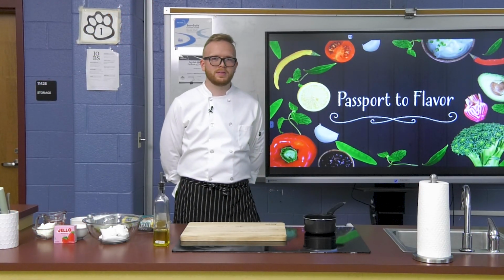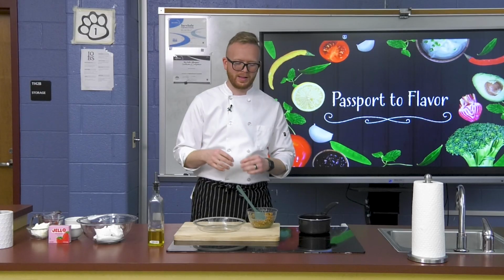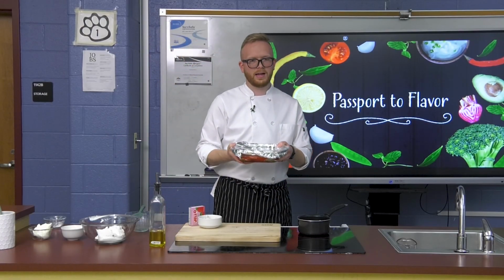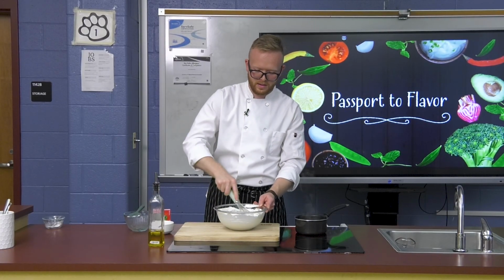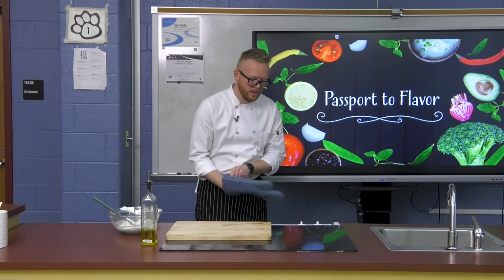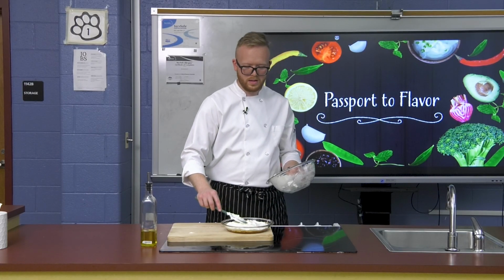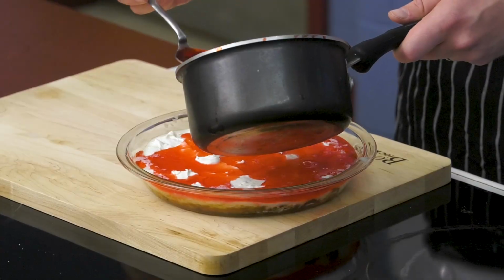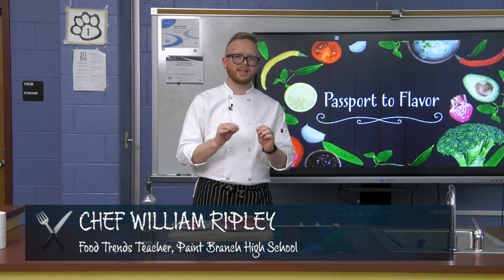Pretzel Salad on Passport to Flavor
Learn a new dish to take to your summer gatherings with Chef Ripley as he cooks up Strawberry Pretzel Salad.